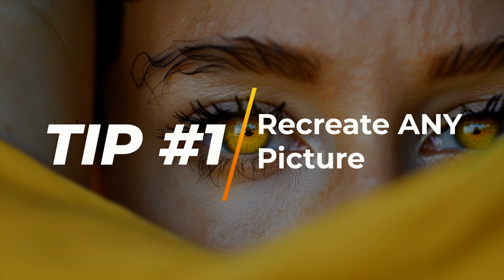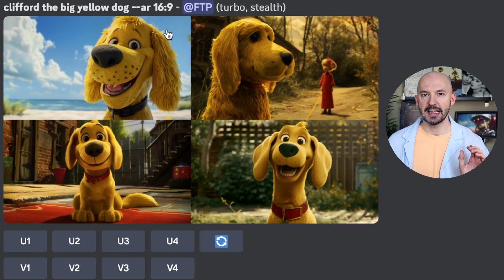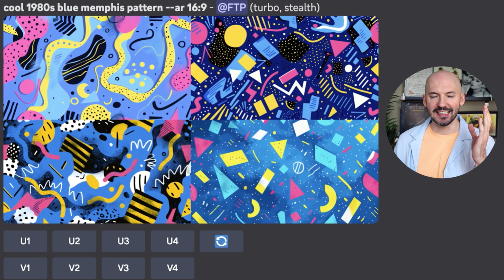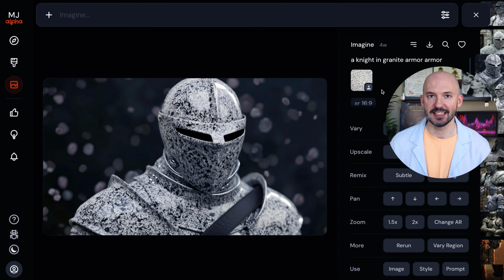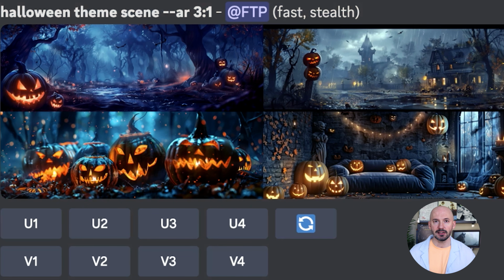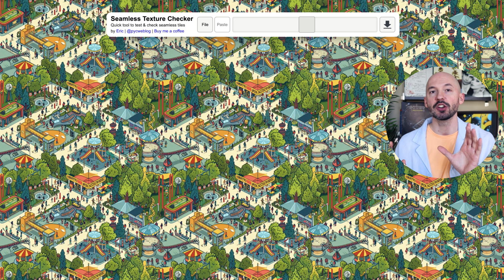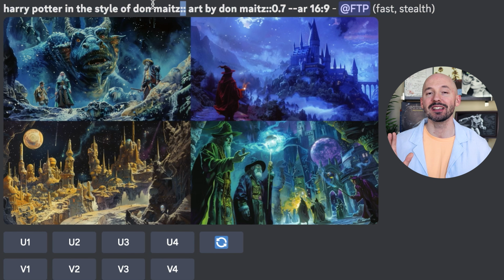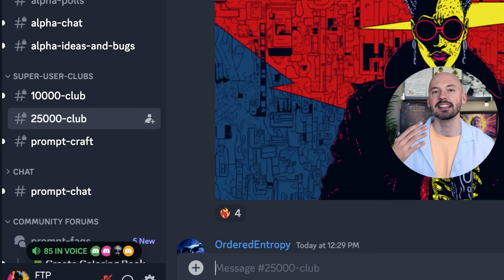41 Midjourney Tips for Beginners in 2024 (Extended Version)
I created an extended version of my latest Midjourney Tips & Tricks video! I hope these explanations make a little more sense to you and please let me know if there is anything I should include in the next video :)

Timestamps:
0:00 Intro
0:10 Recreate Any Picture
1:40 Combine with /blend
2:21 Color CREF
3:26 Emojis!
4:34 {Permutations}
5:44 Free Fast Hours
6:30 Stat Tracking
7:24 --repeat
8:43 Smart Folders
9:36 Prompt Philosophy
10:19 Replace Characters
11:03 Memphis Pattern
11:26 Niji
12:02 Niji Workflow
12:57 Negative Prompting
14:10 /remix Strong
15:18 Street Photography
15:49 Candid Shot
16:27 Texture CREF
17:42 Set Suffix
18:25 Twyla Tharp
19:22 The Triple Triple
21:51 Bookmarks!
22:39 Logos!
23:17 Character Concepts!
24:24 Fix Hands
25:40 Image Weights
27:14 Seamless Pattern Trick
28:29 GPT
29:08 Unique Images
29:45 Realistic Images
30:57 Beautiful Images
31:42 Fun Images
32:38 Style Raw
33:15 Multi-Prompting
34:09 SREF Style Raw
34:45 SREF Chaos
35:24 InPaint Everything
36:04 --seed Testing
37:07 Rough Concept
38:01 Public /info